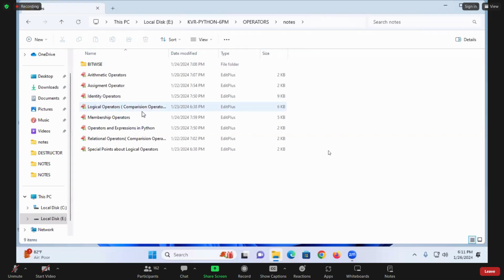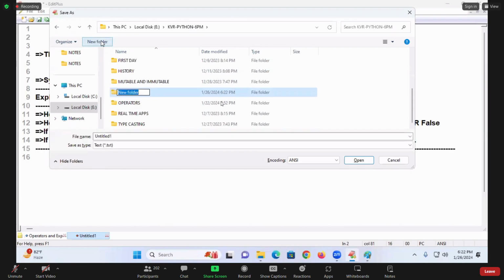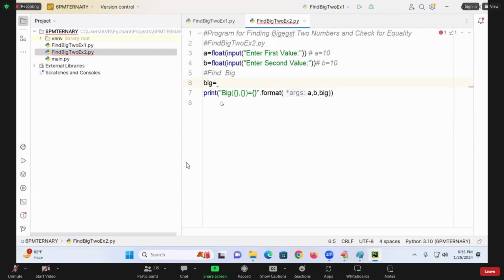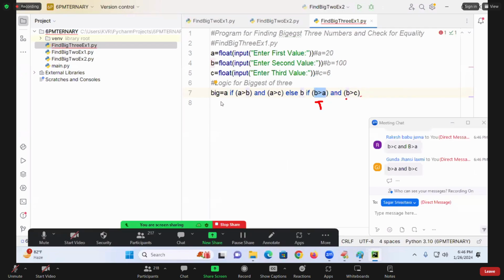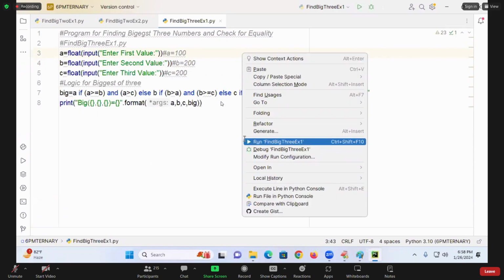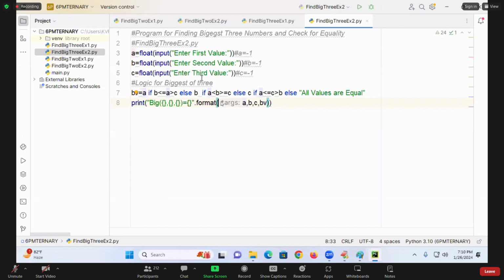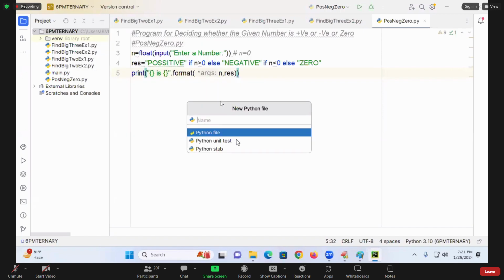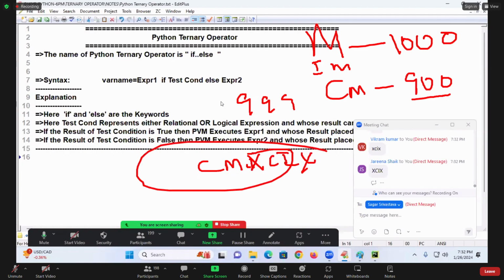python full course day 23